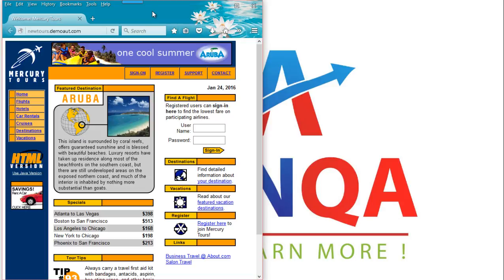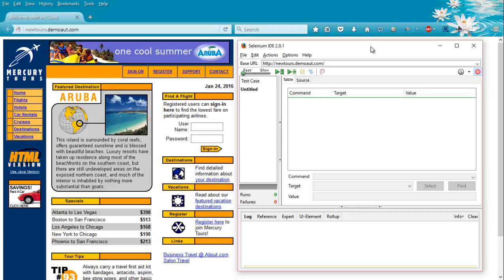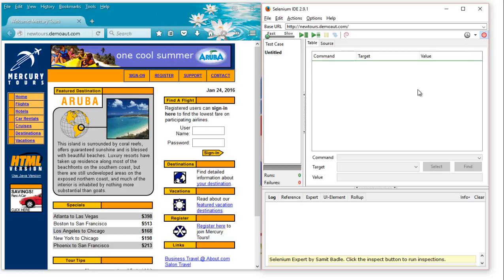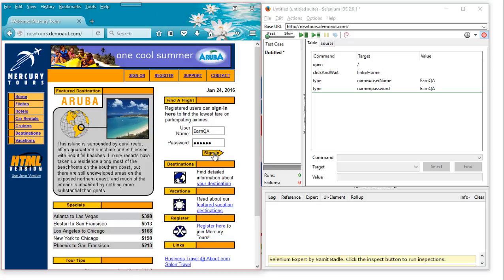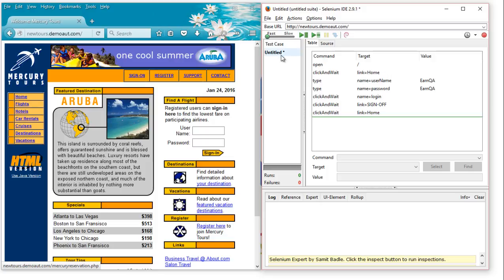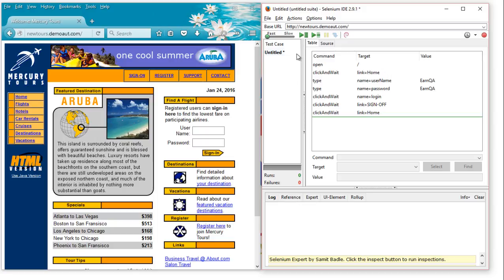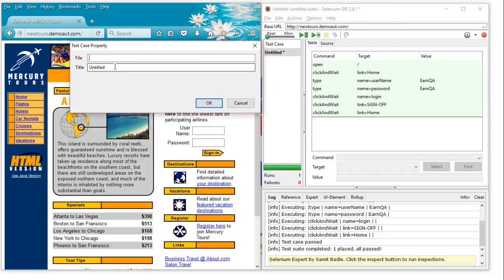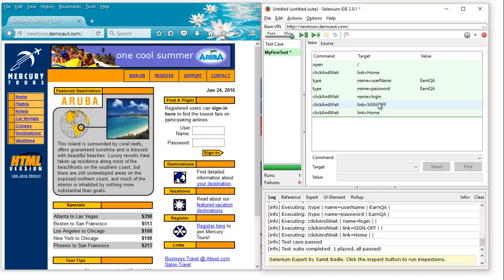Selenium - Selenium IDE - Record and Playback